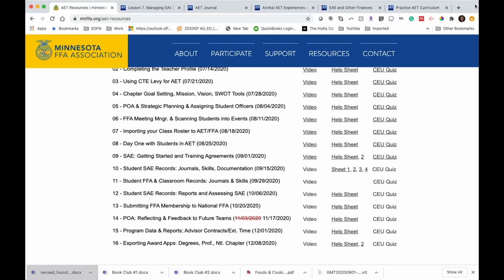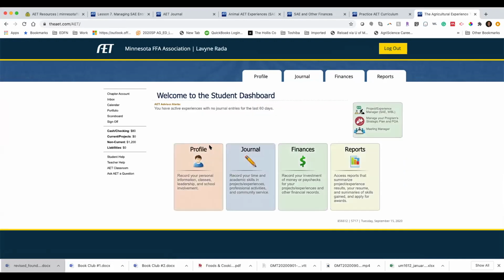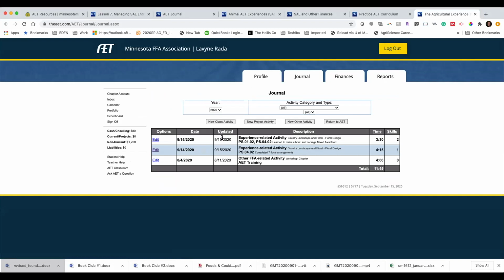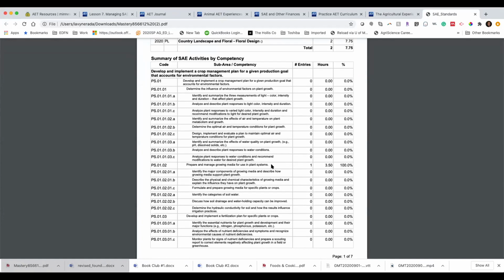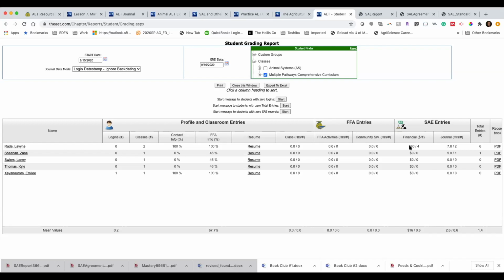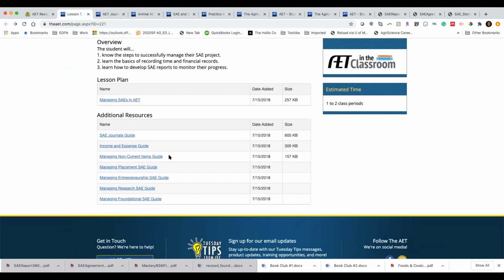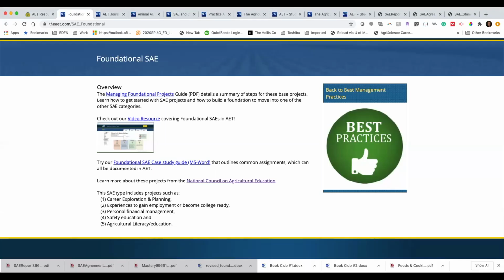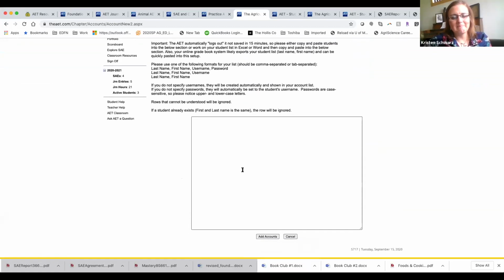AET Teacher Training - Student SAE Records: Journals, Skills, Documentation